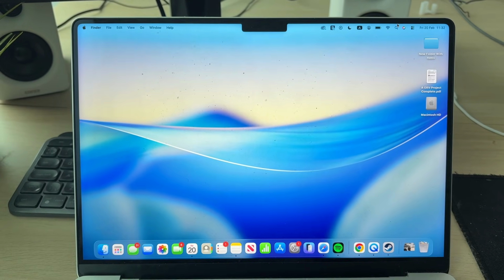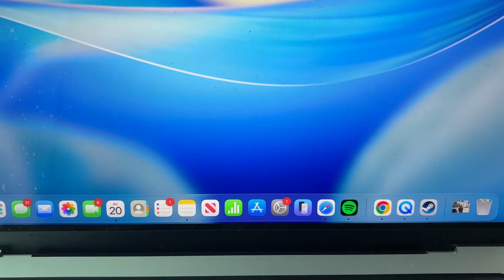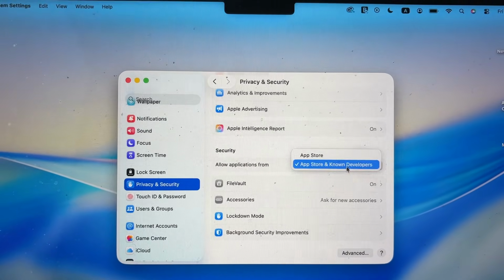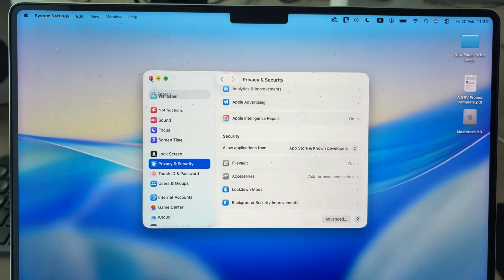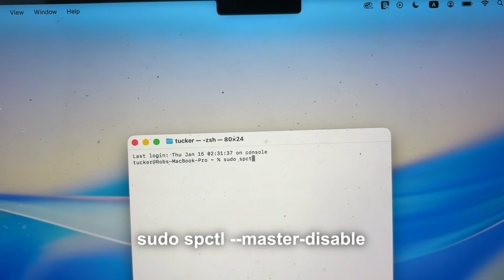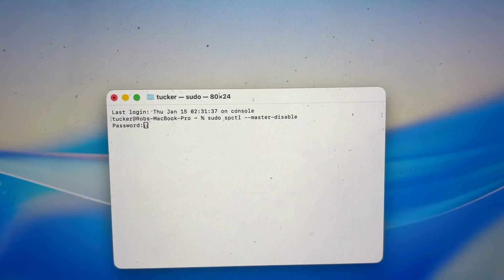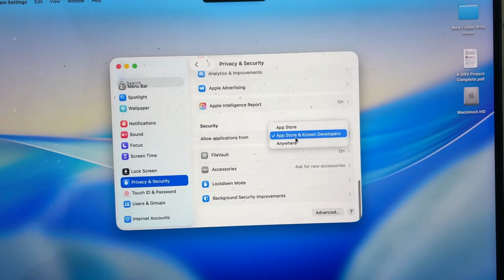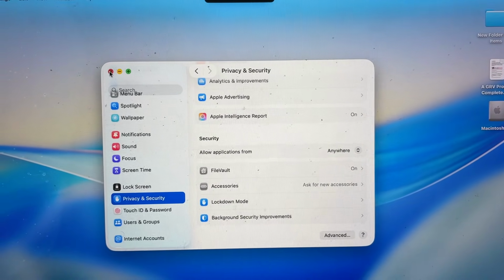How To Allow & Open Unidentified Apps From Anywhere On Mac - Step By Step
Learn how to allow and open unidentified apps from anywhere on mac in this video.

GuideRealm